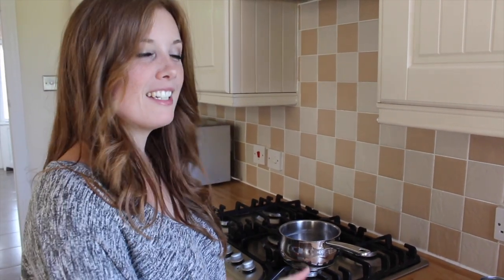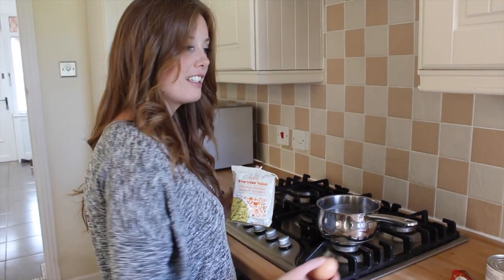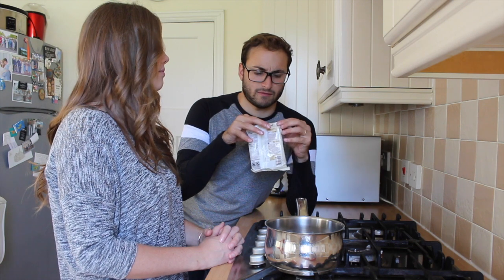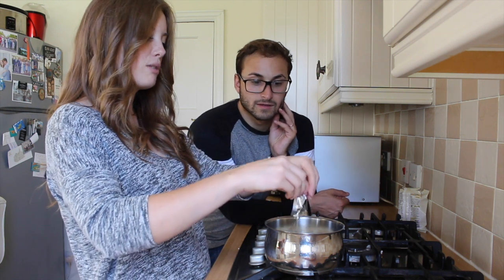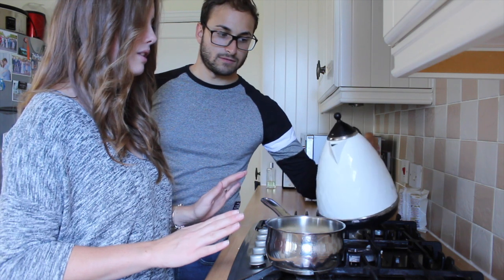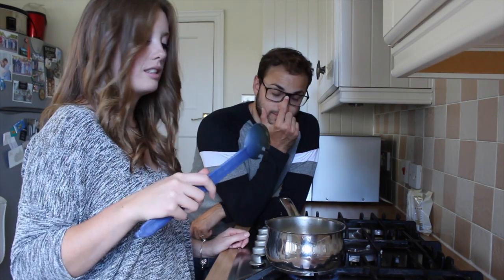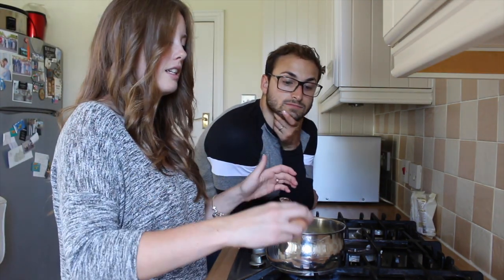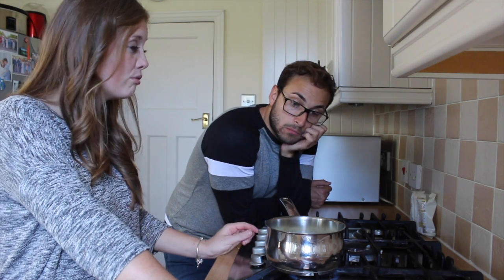English teaching Italian how to cook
Hey guys!
So if you are Italian then carry on watching you may pick up a thing or two to help you improve your cooking skills.

 Thank you guys for your support, you are helping us grow a lot, each one of your likes and comments counts for us.